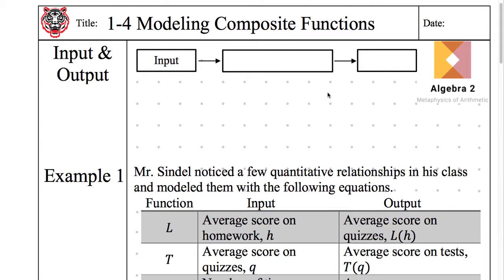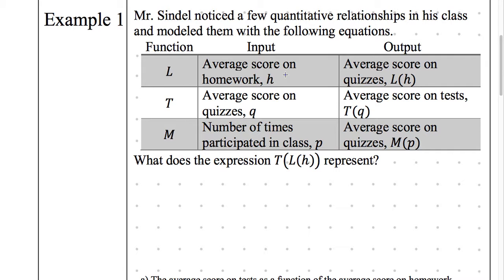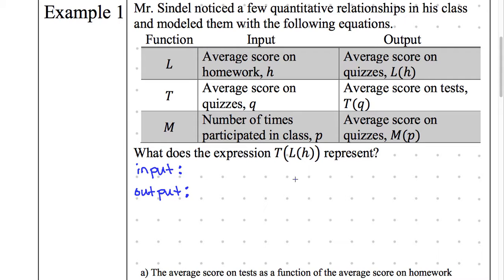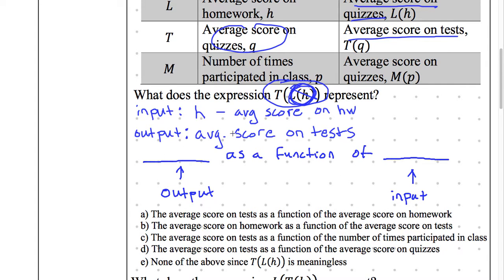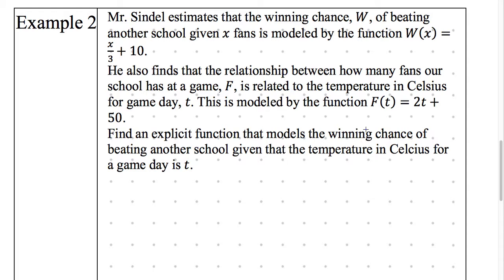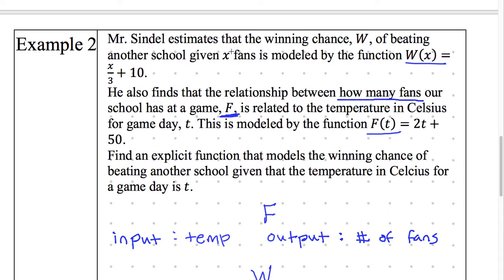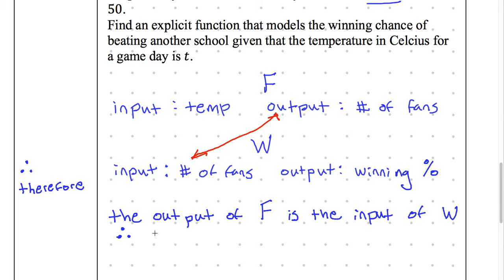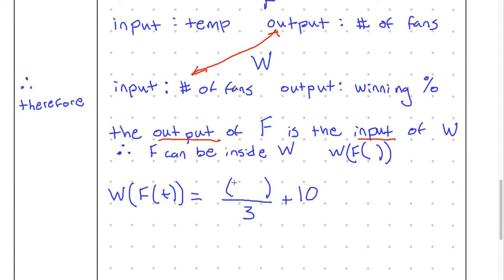Algebra 2 notes 1-4 Modeling Composite Functions